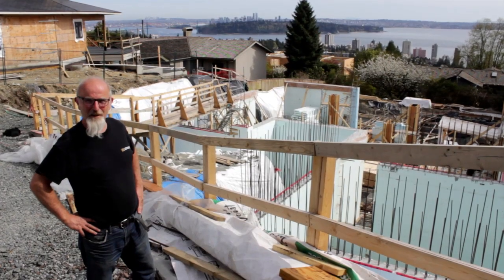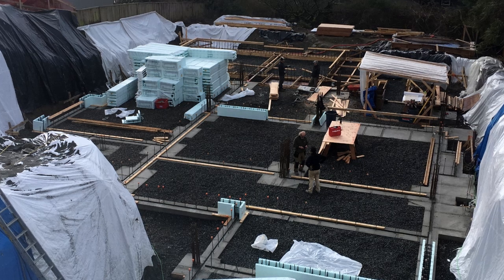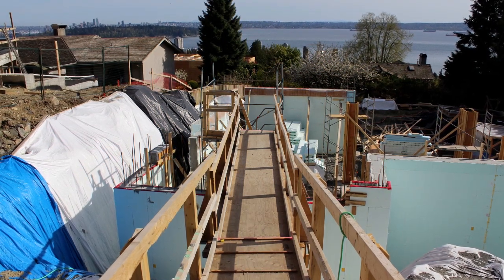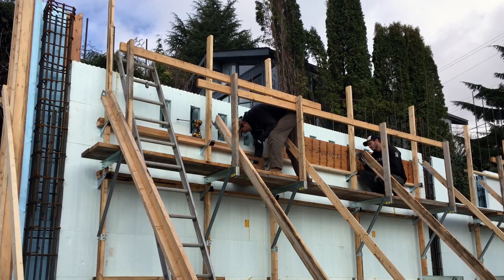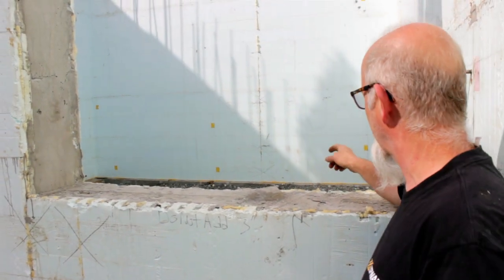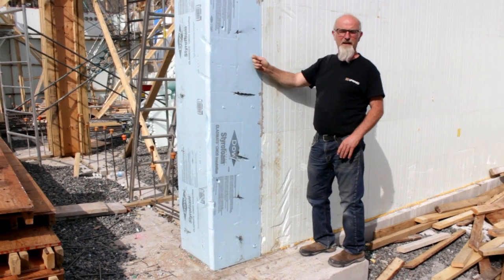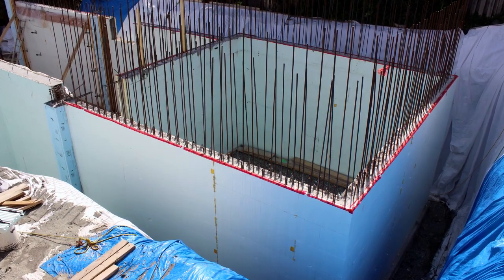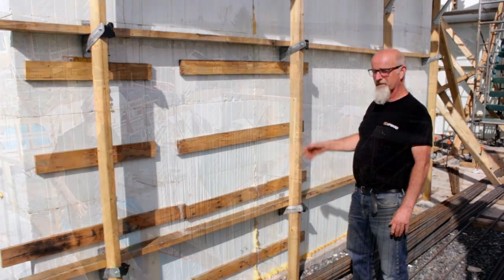Zont™ Bracing Insulated Concrete Forms (ICF) - 23.5' high walls, 14" Pilasters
John Guest, Project Supervisor with Upward Construction & Renovation Ltd., located in North Vancouver, BC, recently formed and poured a their first ICF foundation with the Nudura 8" block on Queens Avenue in West Vancouver.

Michael Upward, owner and principal, moved to Canada from New Zealand. In 2002 he created Upward Construction & Renovation and for the last sixteen years he has been building on the North Shore, from large renovations to new custom homes.

Upward's project was an interesting combination of 23 1/2' high ICF foundation walls along with 14" pilasters required by the structural engineer QQXM Engineering Ltd.

Vancouver ICF takes the 2D drawings of the architect and generates a 3D view of the foundation so that the builder can easily visualize the blocks that are being supplied. As can be seen, one of the walls on the north side had a 23.5' high wall. The first pour was 14.5', then the suspended slab was poured, followed by a pour of the remaining 10' wall.

John's crew did an excellent job on the footings, using a laser for setup and pouring the concrete. Accuracy was less than one quarter of an inch.

Two or three courses of Nudura have now been laid out on the footings and glued into position. Notice (on the left side) how John has rented scaffolding to enable the construction of a ramp into the site. As materials are delivered from the north side, this was a cost effective measure to lower the cost of moving manpower and materials.